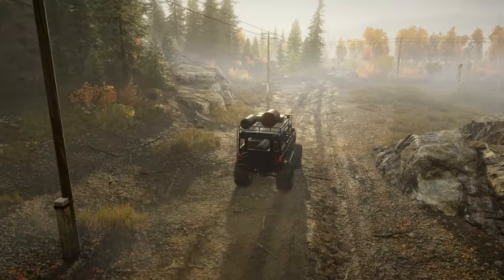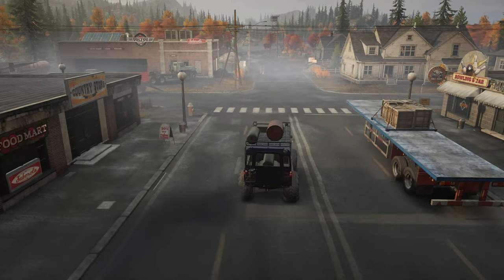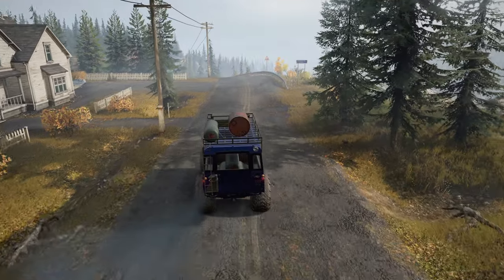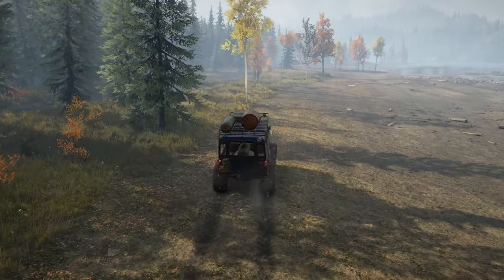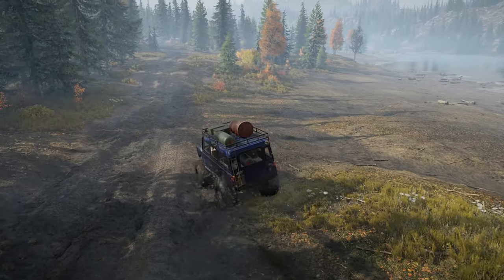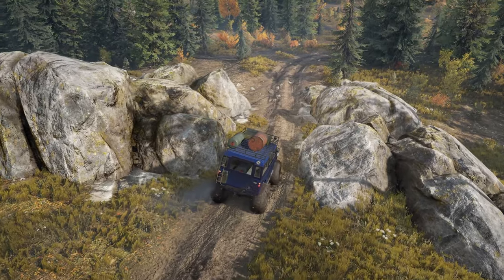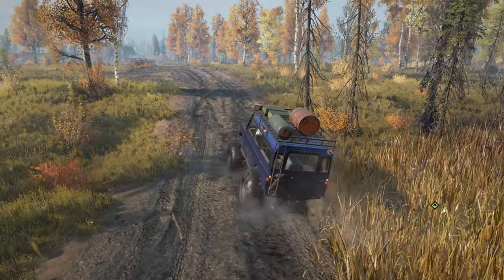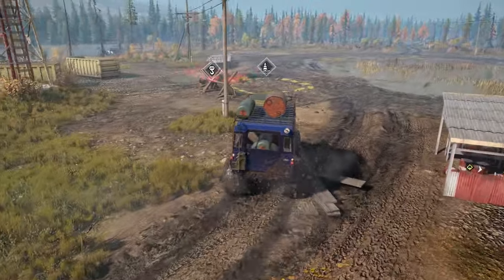SnowRunner Hard Mode | Michigan #11 |Rusty Legacy & Island Lake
Today we Head in to Island Lake fore some scouting and rescue a truck or two.

MrFarquar Merch!!
SOCIALS
PC Specifications:
OS : Windows 11
CPU : i9 10900X
GPU : ZOTAC GAMING GeForce RTX 3080 Ti Trinity 12gb
Memory : Corsair 32gb DDR4 3600mhz (x2 16gb)
Motherboard : ASUS ROG STRIX X299-E Gaming II
CPU Cooling : PCS FrostFlow 240 Series ARGB High Performance Liquid Cooling
Storage : 512gb Intel 670p M.2 SSD, 2TB SSD, 4TB HHD.